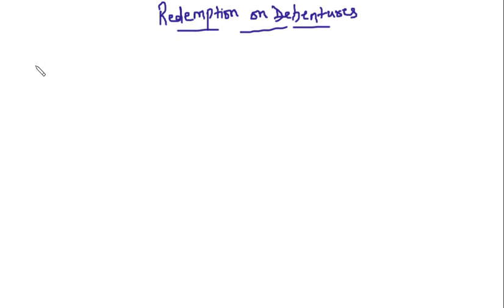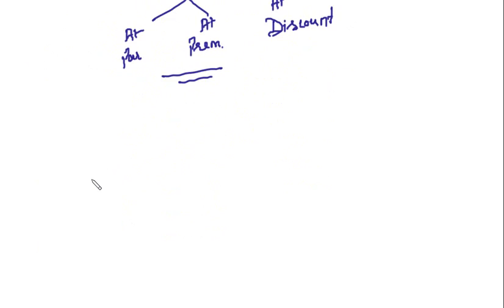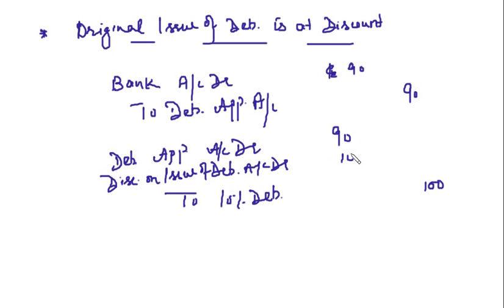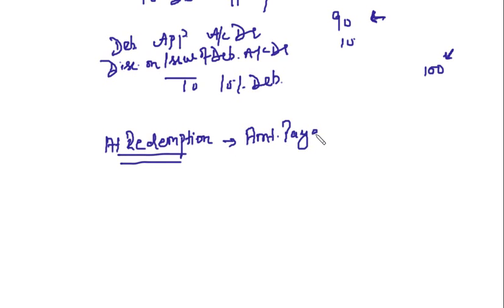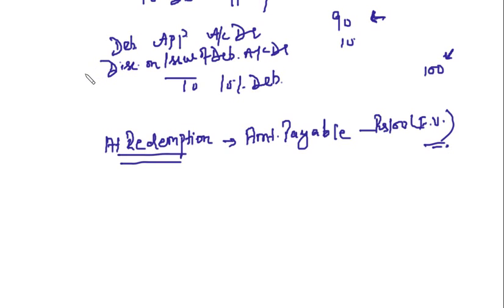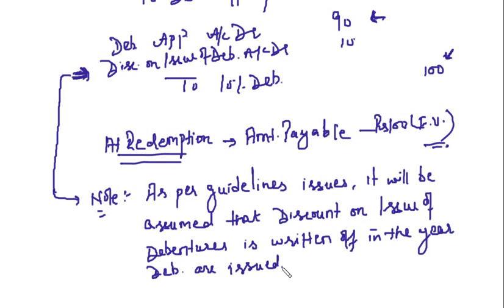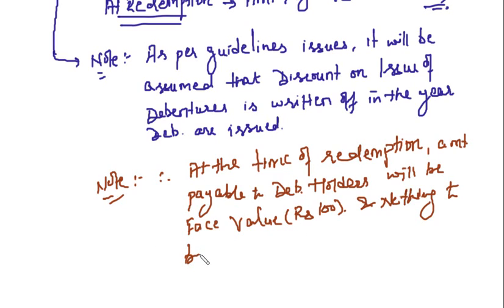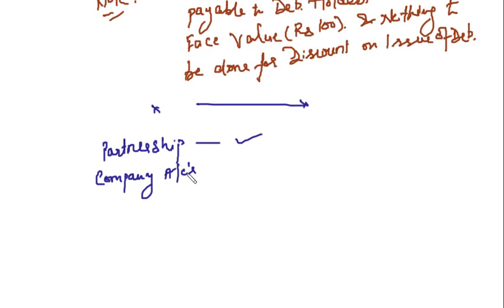Lecture-160-Redemption of Debentures-XIV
Discussion on Redemption of Debentures by Conversion.
End Of Company Accounts.